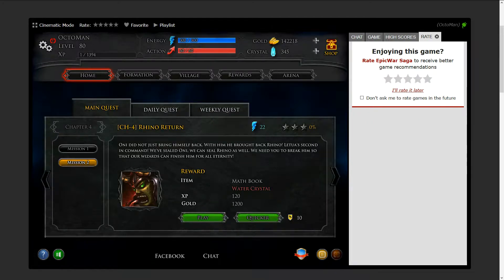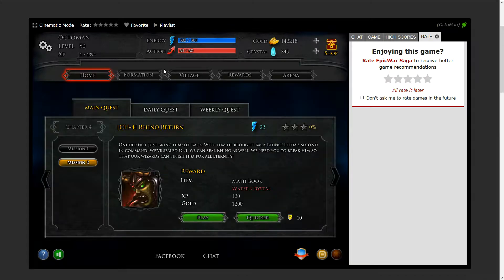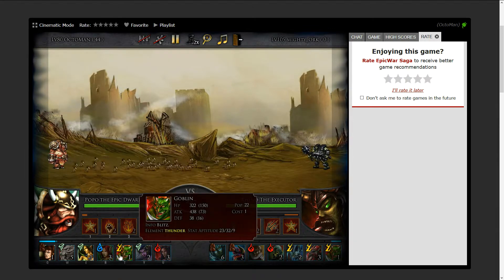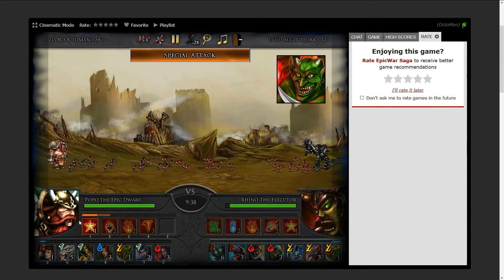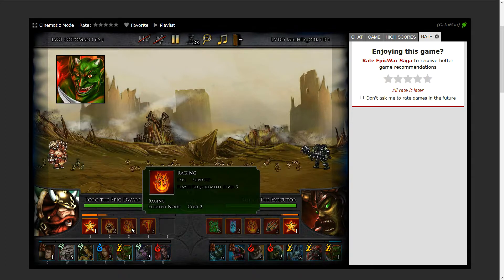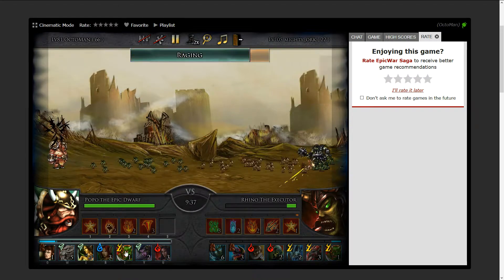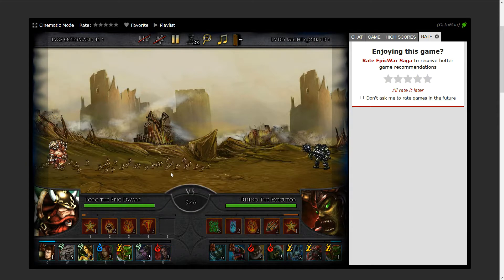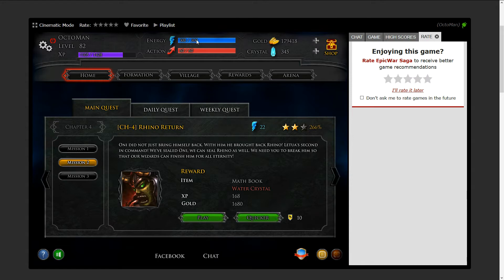Let's Play: Epic War Saga #20 ★ Chapter 4 Mission 2 ★ Relaunch 2018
This is the Relaunch of Epic War Saga 2018. You can access the game via: